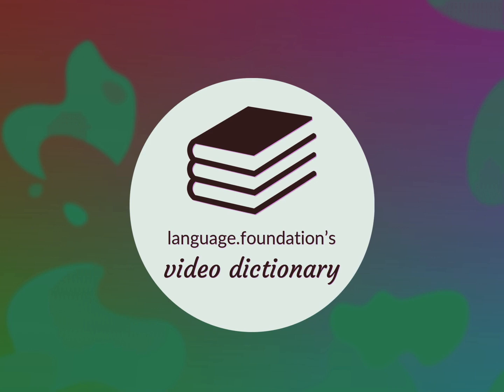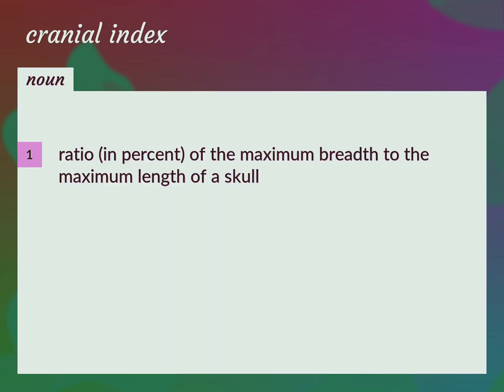Cranial index | meaning of Cranial index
What is CRANIAL INDEX meaning?